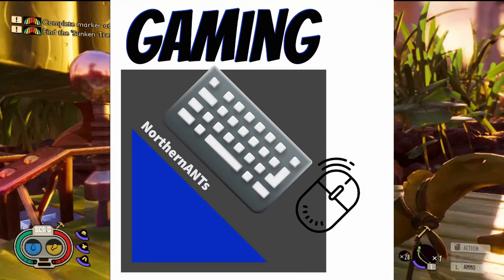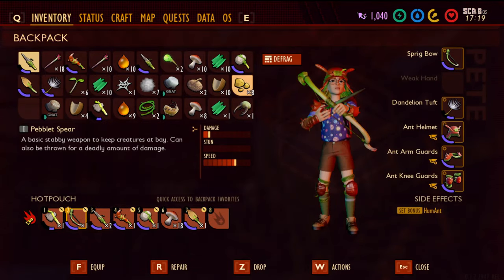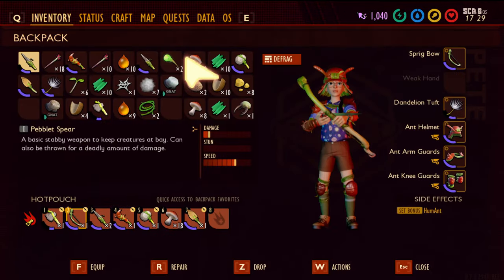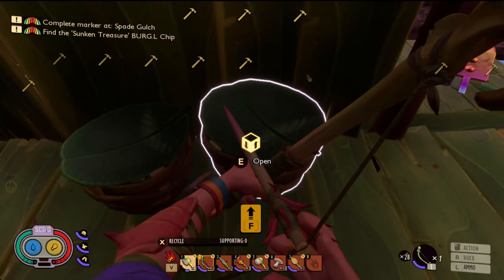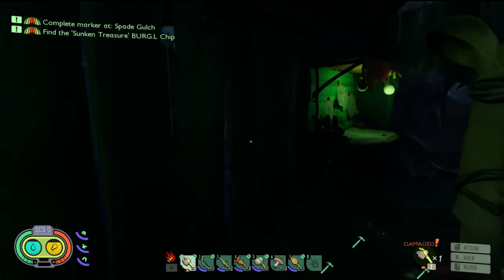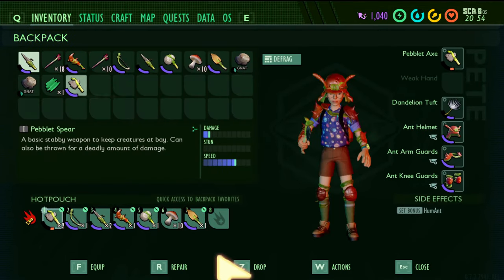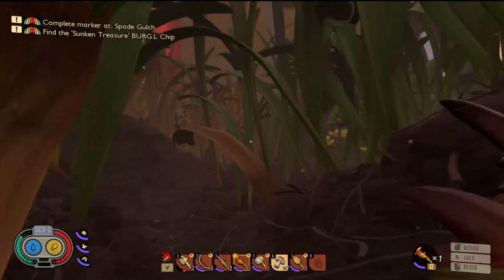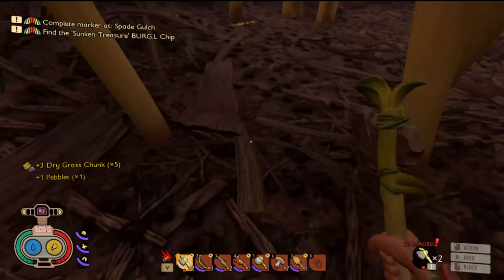Grounded Episode 8 make are way to the bushes